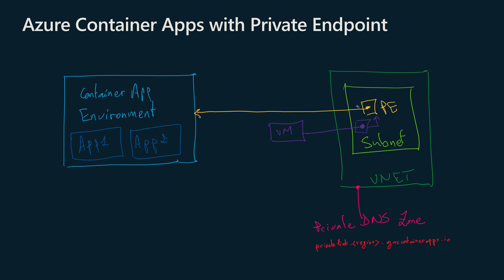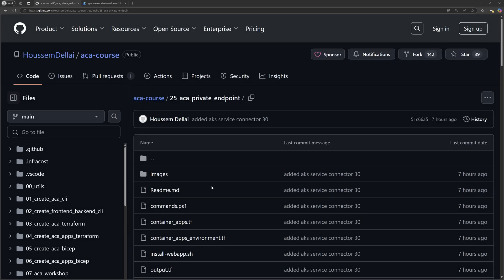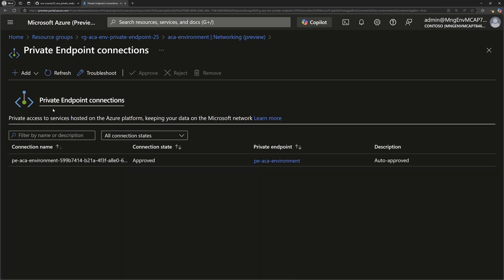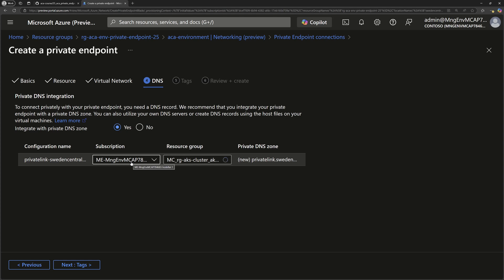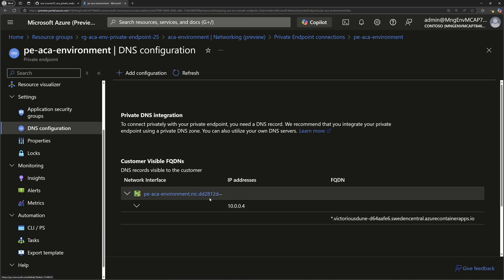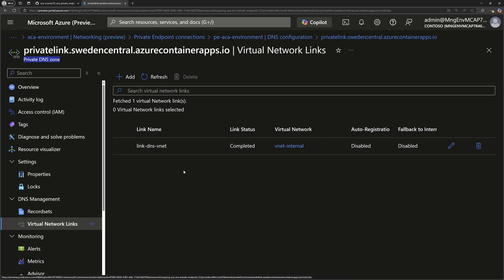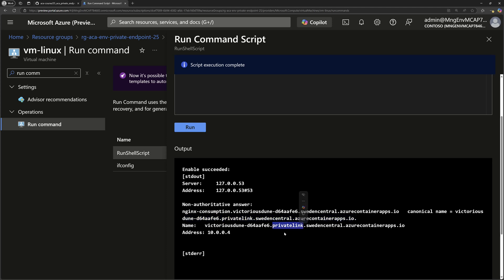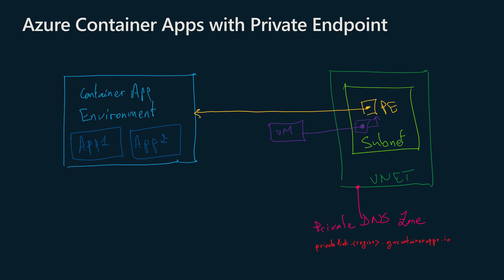Private endpoint for Container Apps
Learn how you can access privately your Azure Container Apps using Private Endpoint.